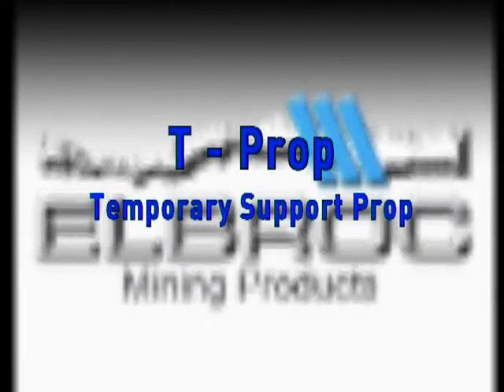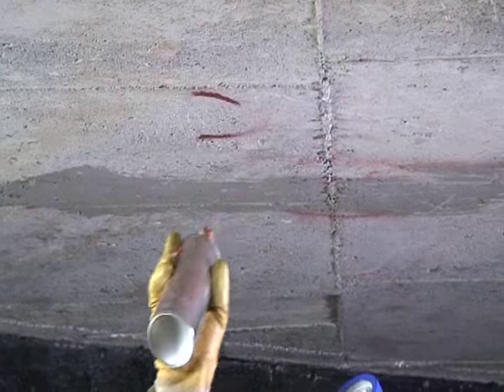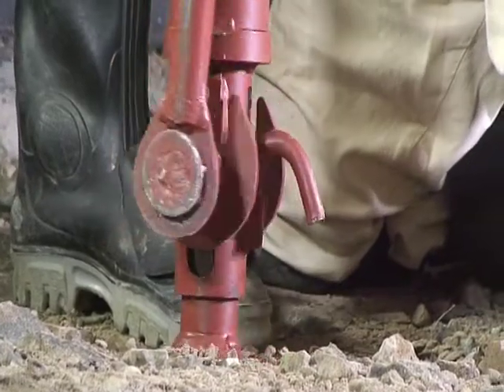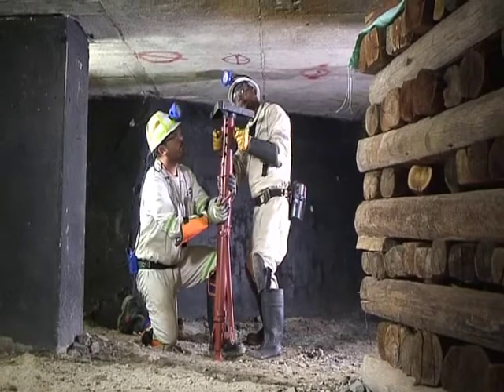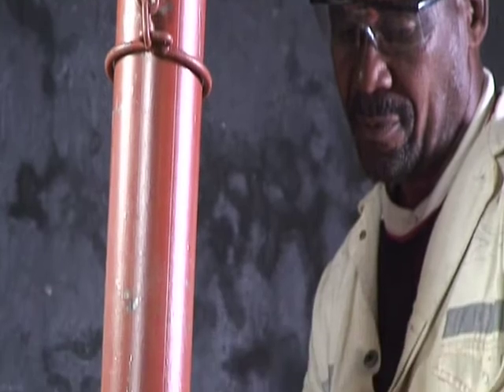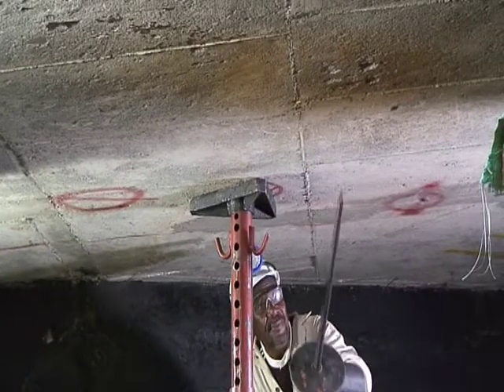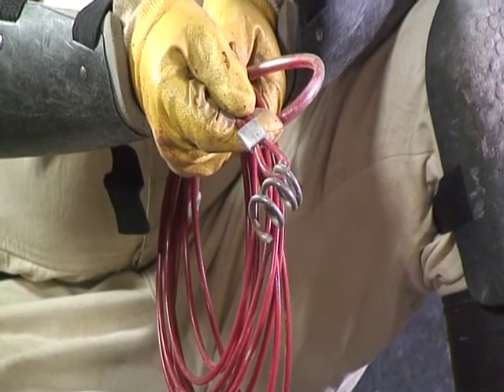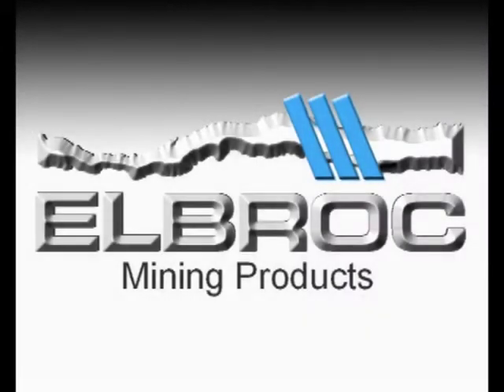T-PROP - Elbroc Temporary Support Prop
A temporary, modular, face support system of various lengths, used in all Development ends and stoping face support.